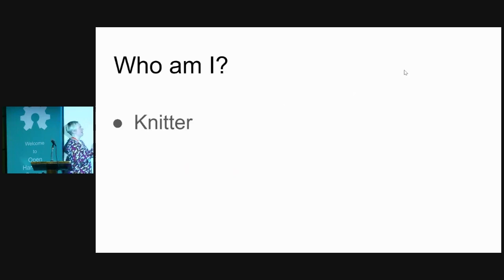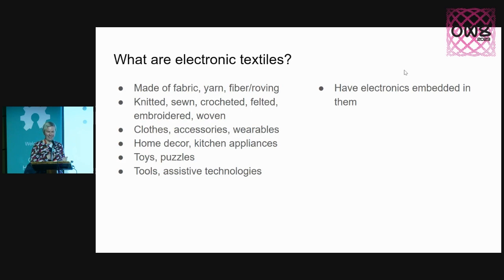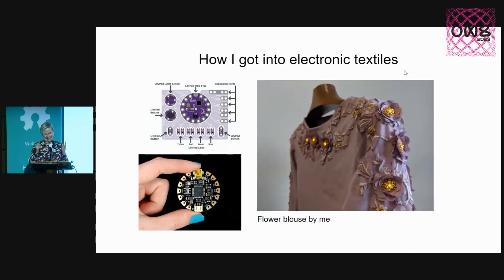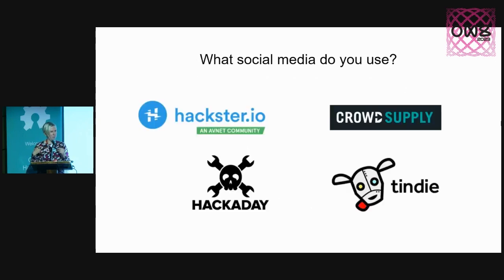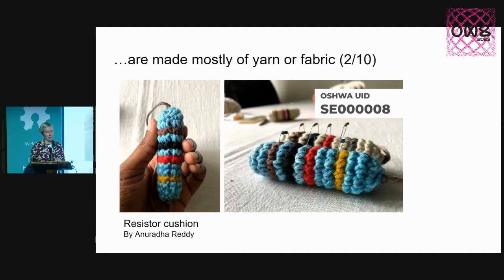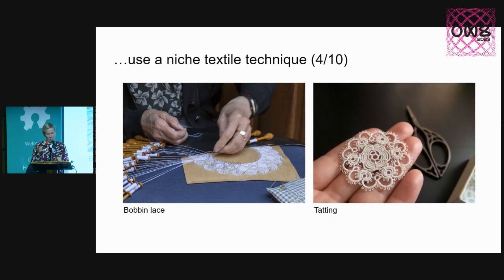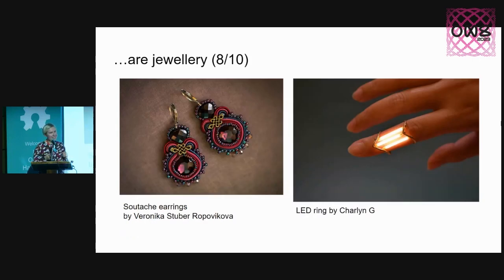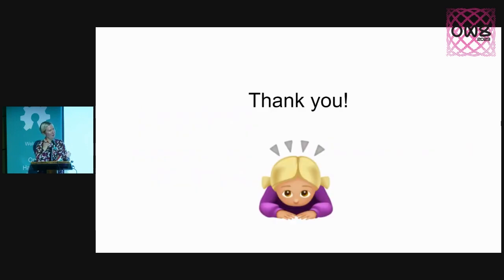Senja Jarva: 10 electronic textile projects I wish were OHSWA certified